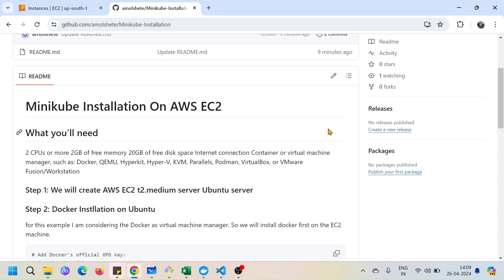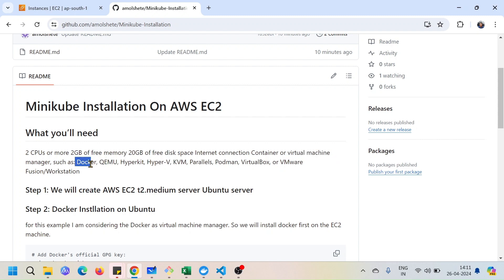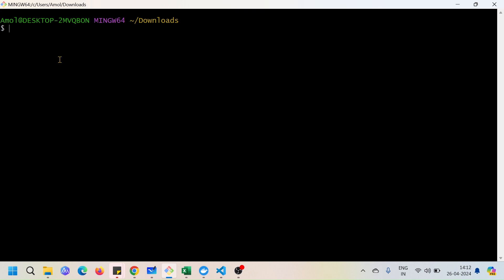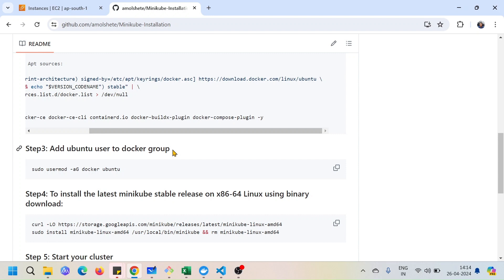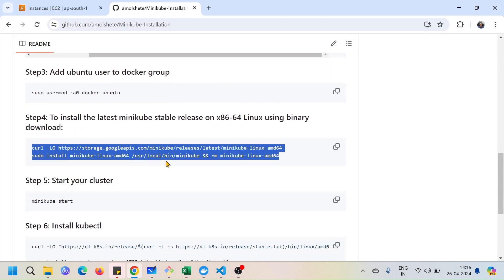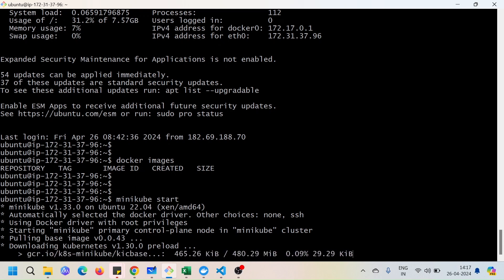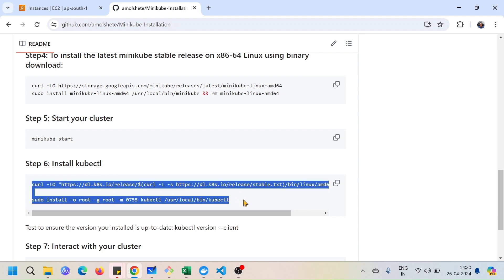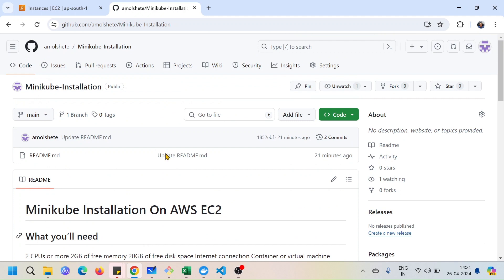How to Install minikube on AWS EC2?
Here we discussed about how to run minikube on your EC2 machine.